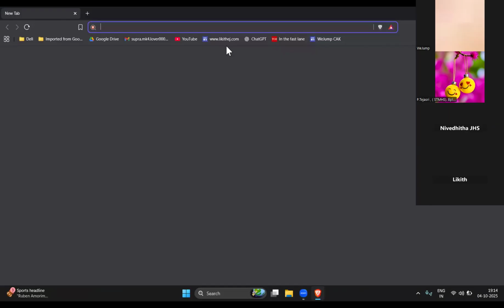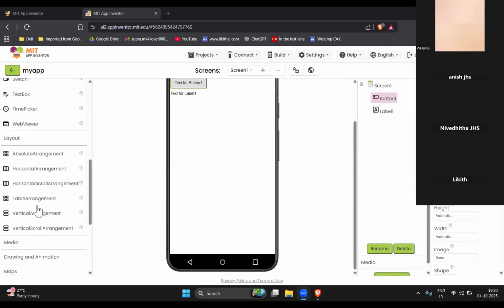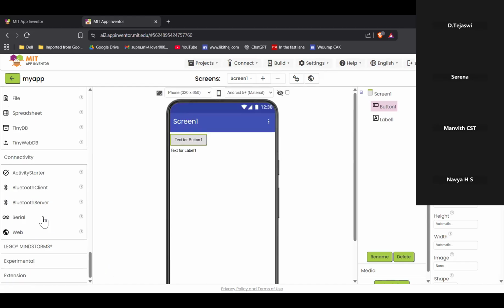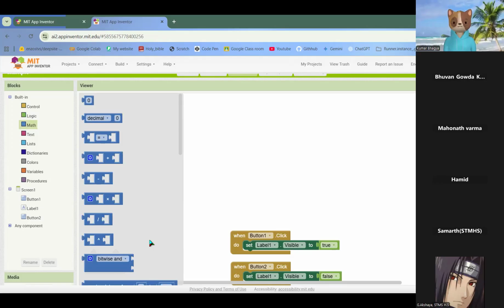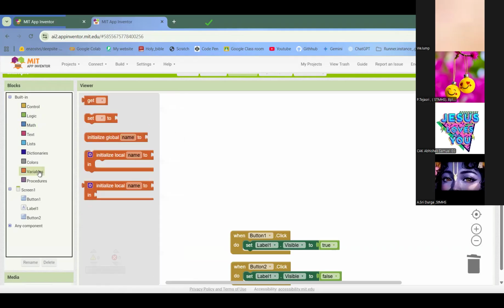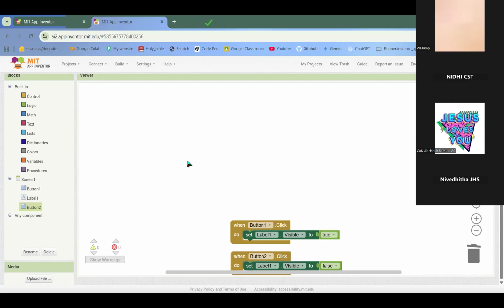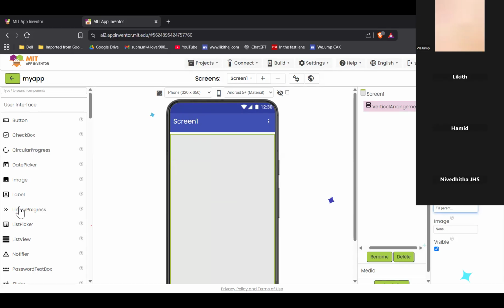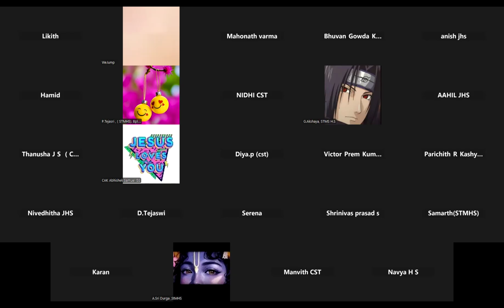WeJump MIT App Inventor by Abhishek and Likith, Christ Academy (4 OCT 2026)